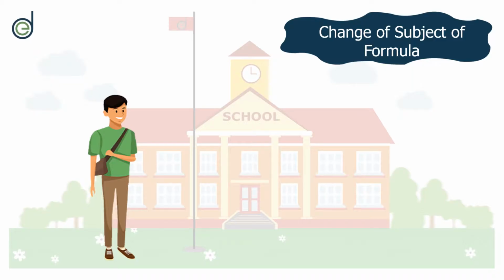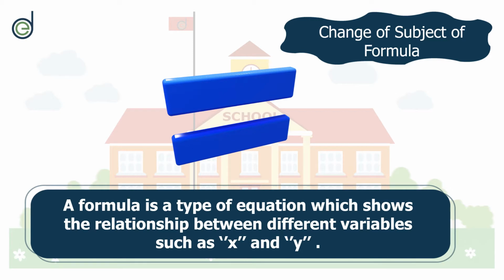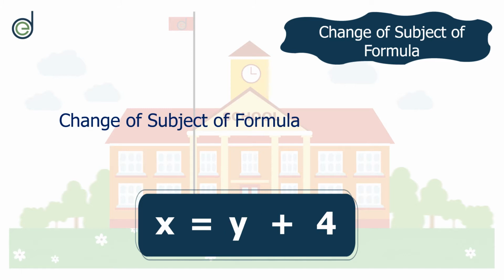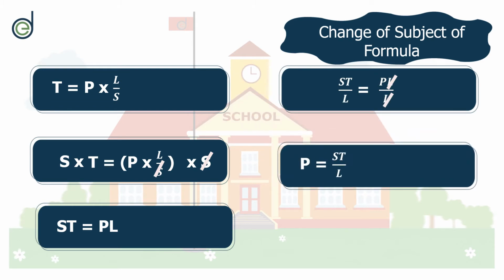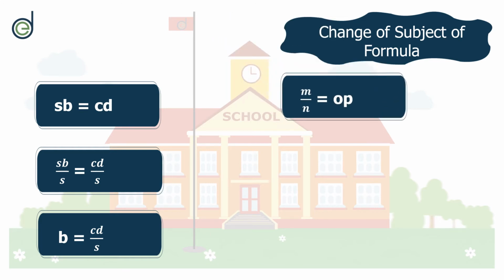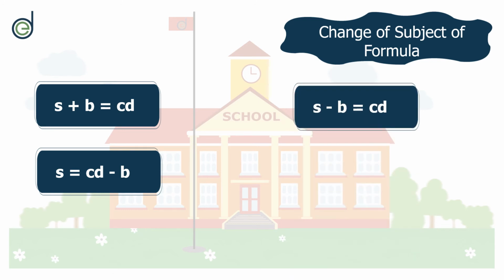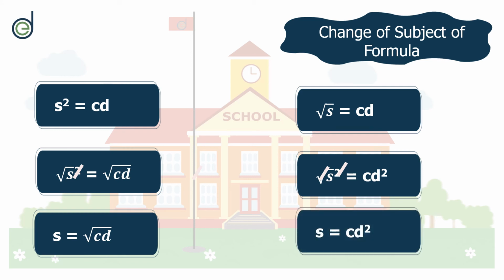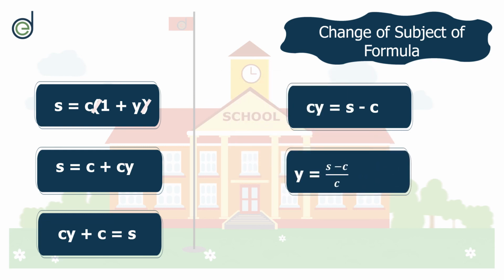Polynomials - Change of Subject of Formula - UTME/SSCE Mathematics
In this video, we are going to learn Change of Subject of Formula.

At the end of this video, you’ll be able to express one variable in terms of the others in a literal equation and then change the subject in a given formula.